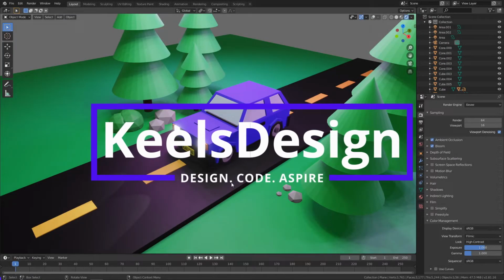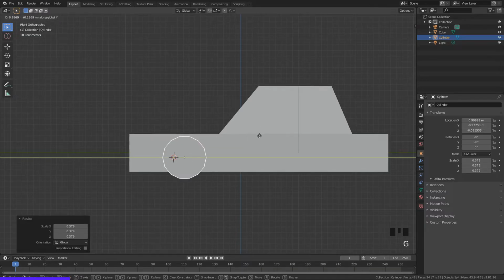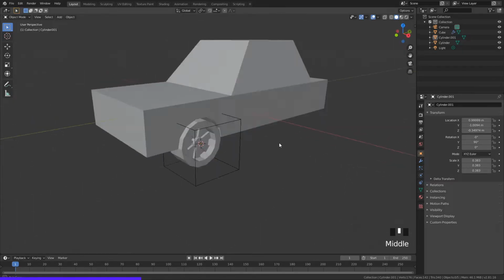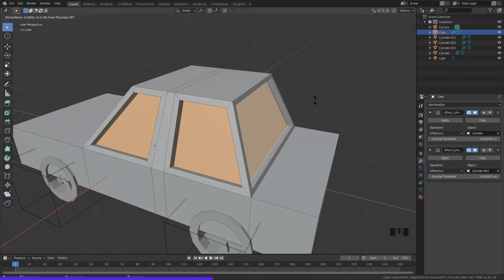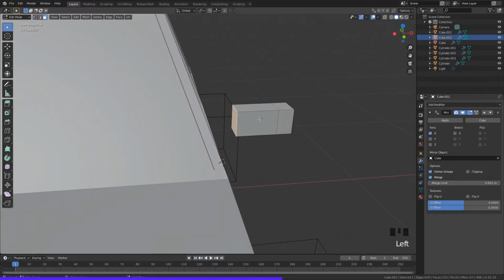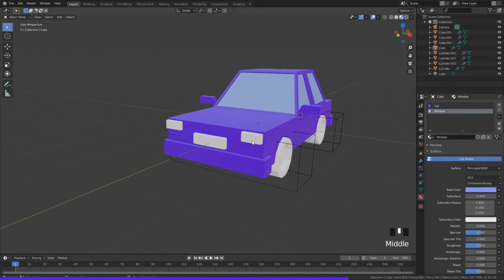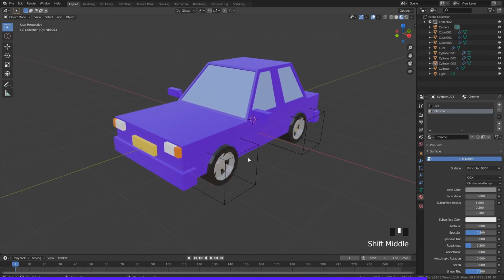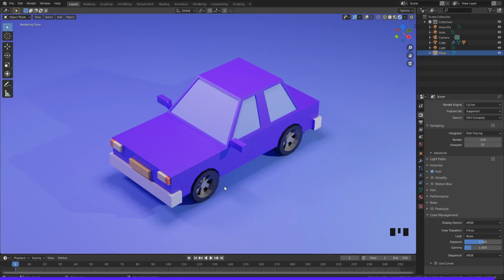Blender 3D - Easy Lowpoly Car - Beginners Tutorial